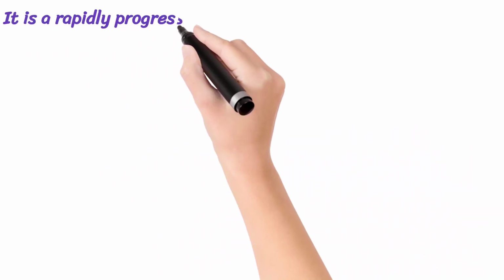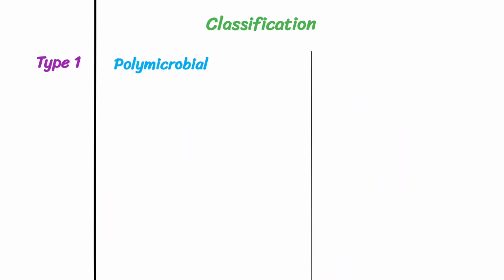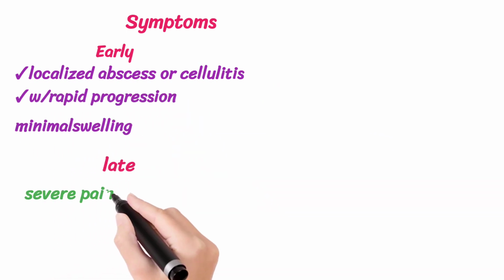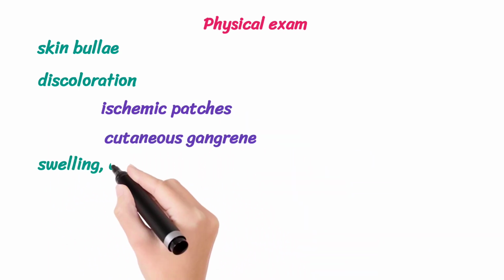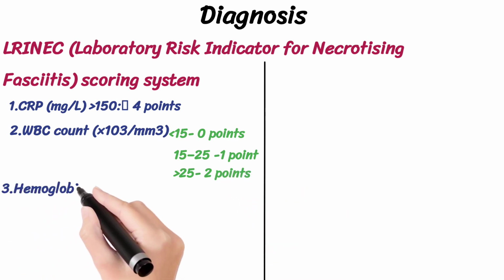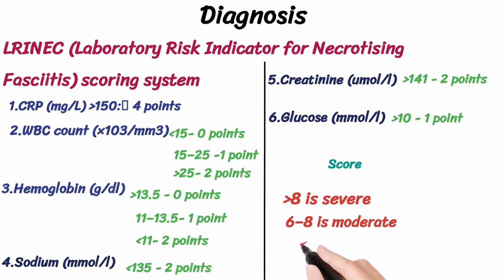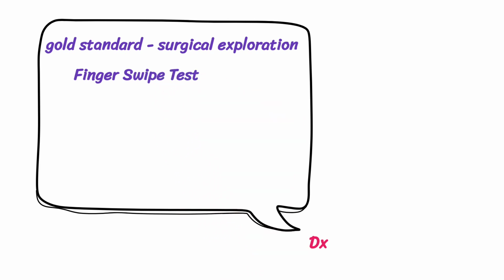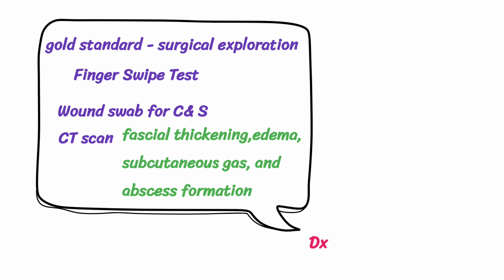NECROTIZING FASCIITIS - SURGERY